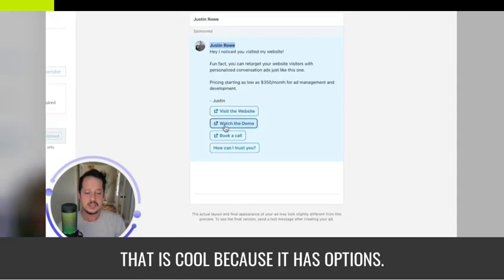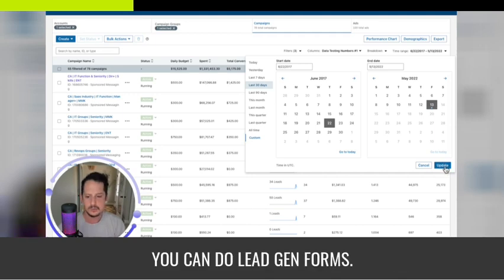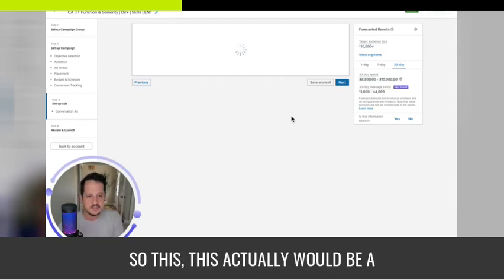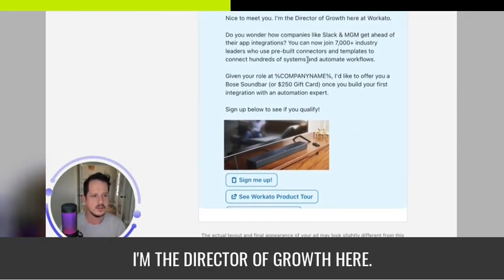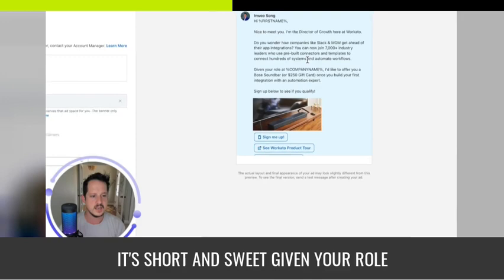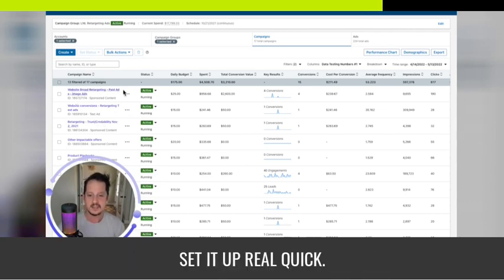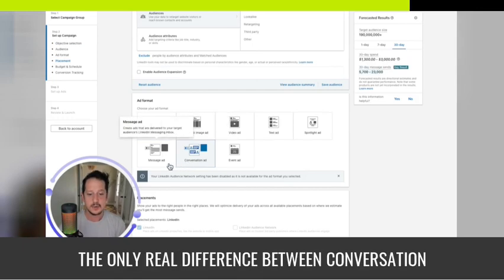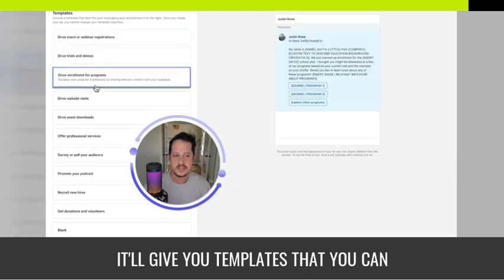Linkedin conversation ads - Linkedin conversation ads for b2b - Linkedin conversation ad examples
I'll go over what Linkedin conversation ads are , how they differ from Linkedin message ads, and show some examples of Linkedin conversation ads. I'll also share my best practices and tips for Linkedin conversation ads.